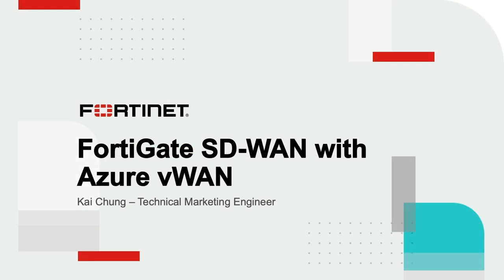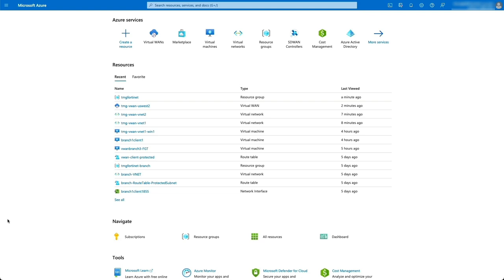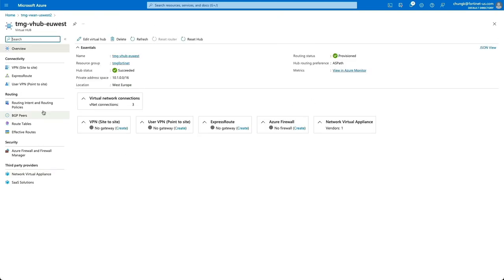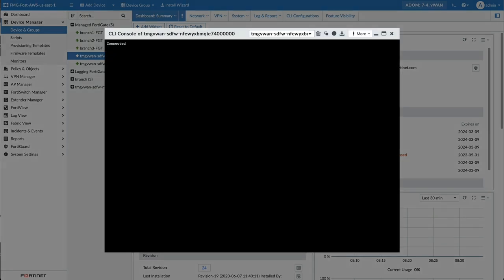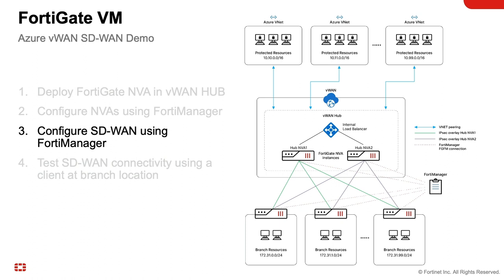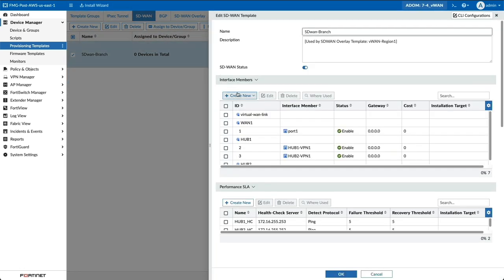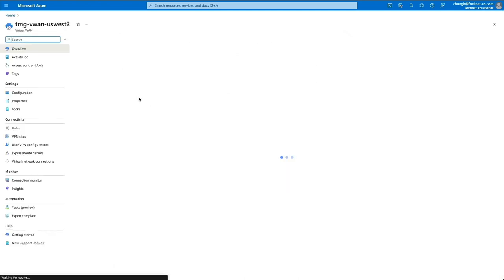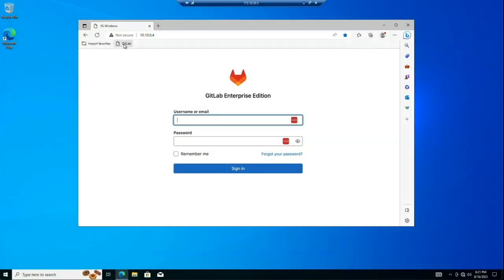FortiGate Azure vWAN SD-WAN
Microsoft Azure supports virtual WAN (vWAN), and partners with third-party solution providers, such as Fortinet, to deploy network virtual appliances (NVAs) to a vWAN hub.

This video provides a brief overview of Microsoft Azure vWAN and how Fortinet FortiGate virtual machines can be used as NVAs in a vWAN hub. It also describes how to deploy Microsoft Azure vWAN and FortiGate NVAs and how to use FortiManager to configure an SDWAN hub and spoke overlay between the FortiGate NVAs and branch FortiGates. The FortiGate NVAs are the hub, and the branch FortiGate(s) are the spokes in the SD-WAN network.